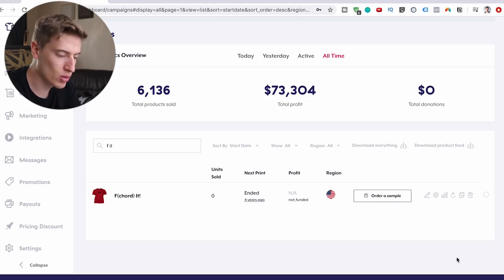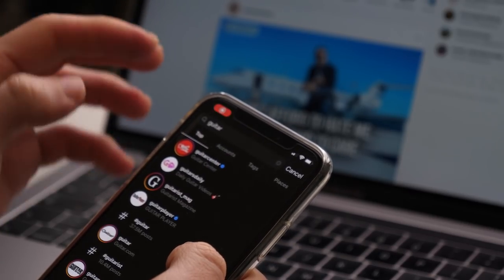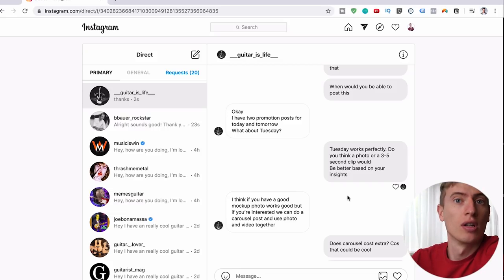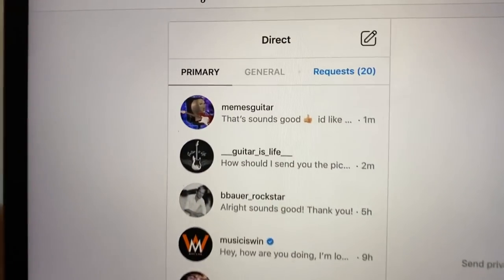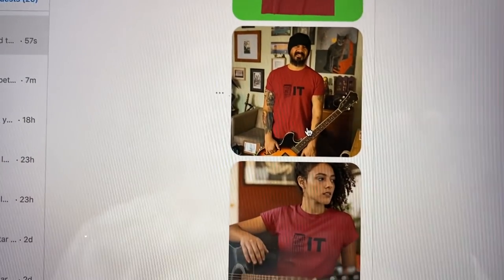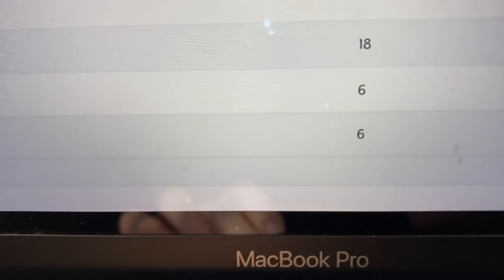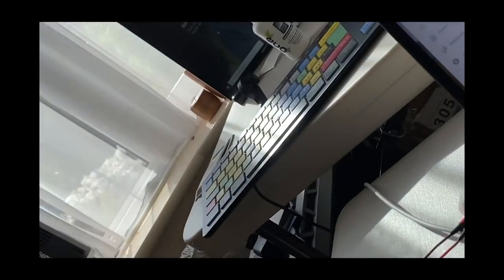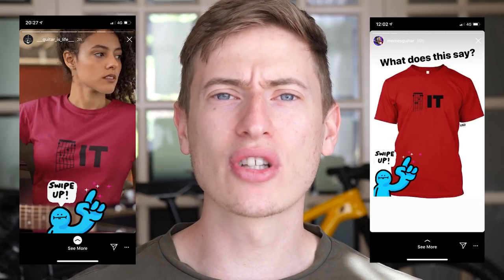I Paid Instagram Influencers to Sell My Print On Demand Design and This is What Happened...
Facebook marketing vs Instagram marketing. Which is better I hear you ask? In this video, I decided to experiment with playing an Instagrammer who had quite a large following to promote my shirt in both their feed and in their story. What happened? Watch the video and find out.

The CHEAPEST Print on Demand Step by Step Course On the Internet!

👋 New Here?
Hey,
I’m Shimmy Morris, I love creating business, and learning new things along the way.
I’ve created quite a few different businesses since I left high school and so far it’s all gone pretty well.
I’m a massive car nerd and love all sports, especially those dangerous ones like snowboarding and rock climbing!
Thanks for visiting the channel, I hope you’re enjoying the videos.